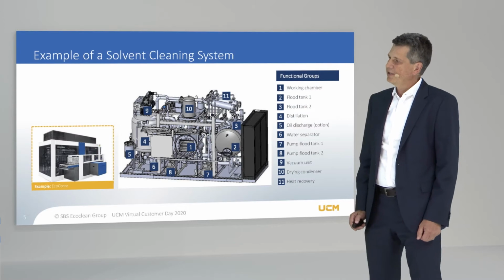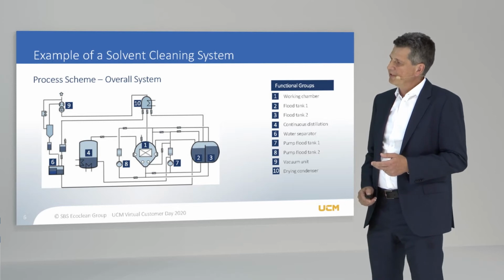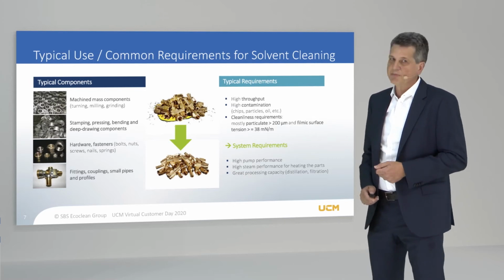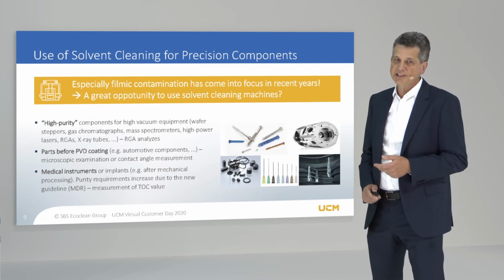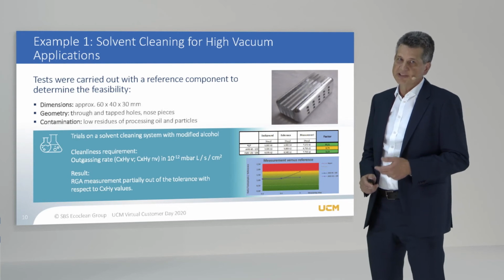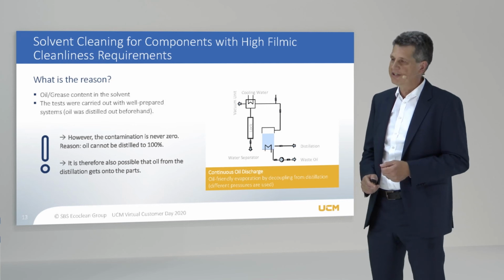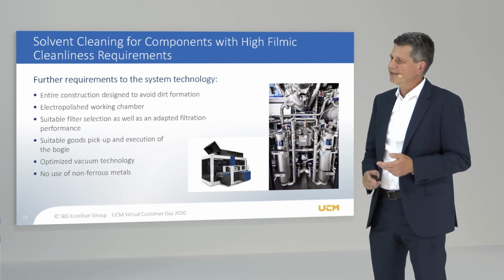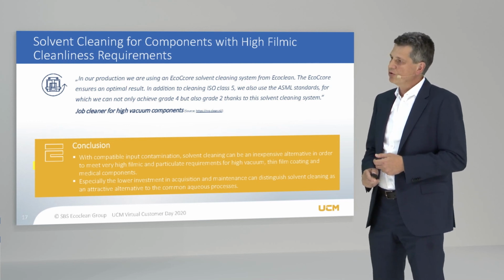UCM Virtual Customer Day - Lecture 3: Solvent Cleaning for Precision Applications (EN)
Virtual Customer Day at UCM on 29 September 2020